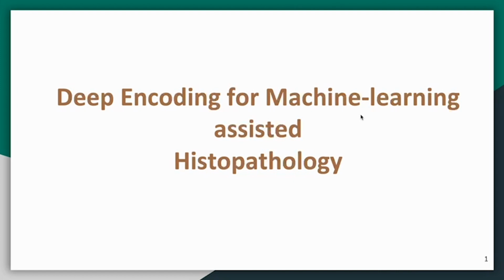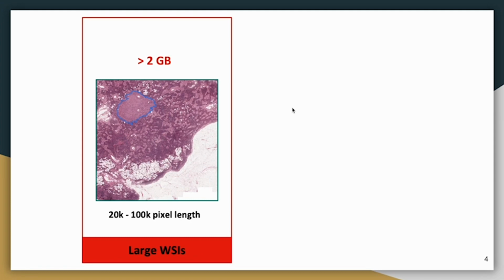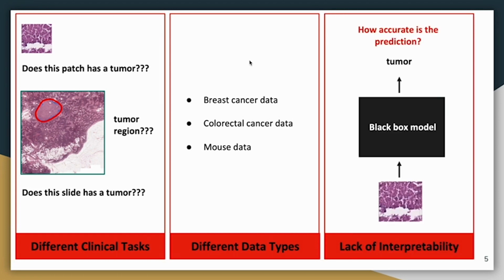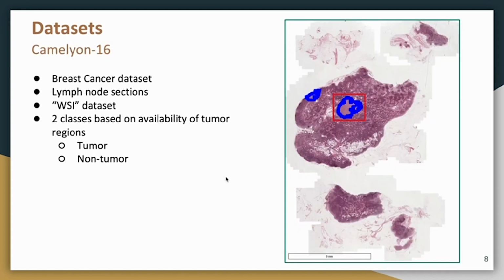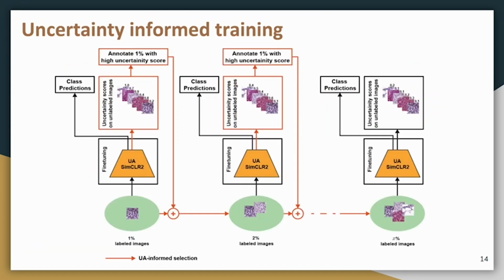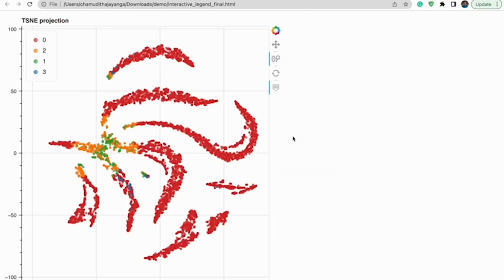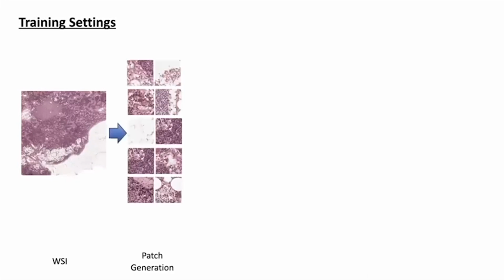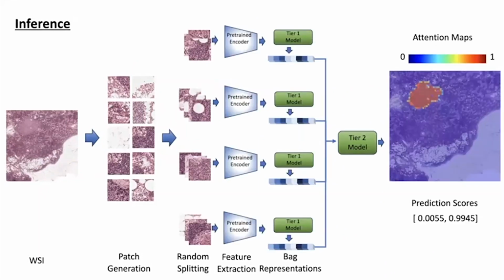Deep Encoding for Machine Learning Assisted Histopathology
Large machine learning models (LMLM) can learn clinically relevant features from millions of histopathology images. But generating high-quality annotations to train such models for each hospital, each cancer type, and each diagnostic task is prohibitively laborious. On the other hand, terabytes of training data –while lacking reliable annotations– are readily available in the public domain for some cases. In this work, exploration is made on how these large datasets can be consciously utilized to pre-train LMLMs to encode informative representations. Then, fine-tuning of the pretrained models is conducted on a fraction of annotated training data –in, as well as, out of the pre-training distribution— to perform specific downstream tasks. It is shown that this approach can reach the current state-of-the-art (SOTA) for patch-level classification with only 1-10% randomly selected annotations compared to other SOTA approaches. Moreover, an uncertainty aware loss function is proposed to quantify the model confidence during inference. Quantified uncertainty helps experts select the best instances to label for further training. This selective labeling approach surpasses random labeling by 1.42% in accuracy when the same percentage of annotations are used (i.e., 10%). Lastly, a demonstration is provided on how the pretrained encoders can surpass current SOTA for whole-slide image (WSI) classification with weak supervision. This work lays the foundation for data and task-agnostic pre-trained LMLMs with quantified uncertainty to maintain interpretability.